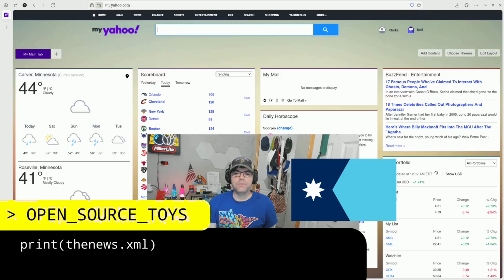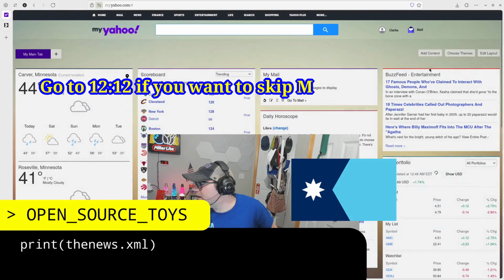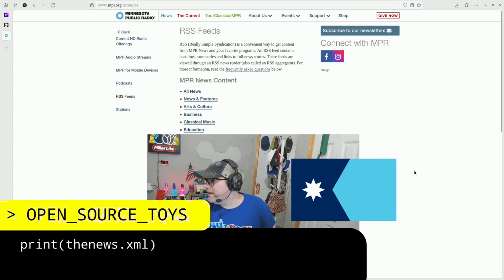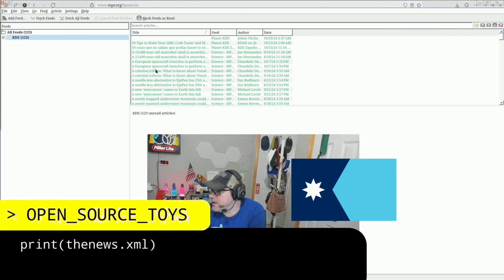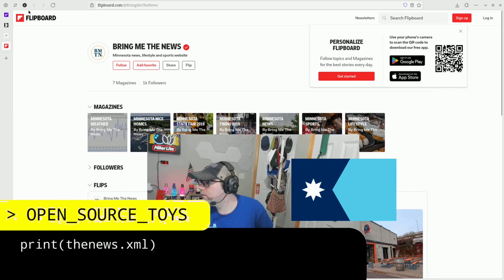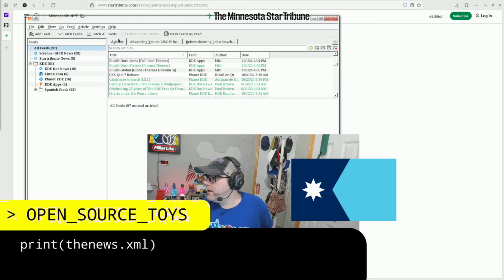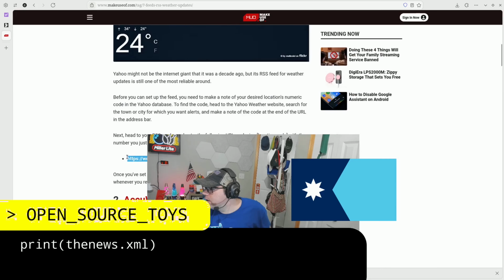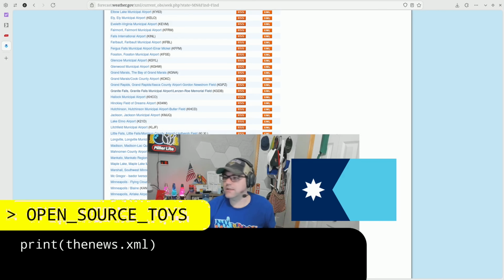Get Your News FAST! Akregator for Beginners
Hey there, furries and sickos! Tired of bouncing between websites to catch up on all the news you love? Akregator is here to save the day! In this video, I'll show you how to use this awesome FREE and open-source RSS reader to gather news from your favorite sources like IGN, Gizmodo, and even local news sites. You'll learn how to add feeds, archive articles for later, and organize everything for maximum efficiency. Get ready to become a news-gathering ninja!

Want to learn about RSS feeds and how they can revolutionize the way you get your news? This tutorial explores Akregator, a powerful and free RSS reader for KDE.  We'll dive into adding feeds from sources like the National Weather Service, Minnesota Public Radio News, 9to5Linux, and more. You'll also discover how to manage your feeds, archive articles, and customize your news experience.

New to RSS feeds? No problem! This video breaks down Akregator, a simple yet powerful RSS reader for Linux. We'll start with the basics of what RSS is and why it's so useful. Then, I'll walk you through adding feeds from popular websites like IGN, The Star Tribune, Gizmodo, and even your local news.  Get ready to streamline your news consumption and become a tech-savvy newshound!

The time stamp to skip from My Yahoo! to Akgregator is 12:12.